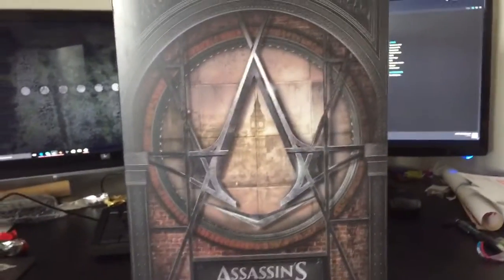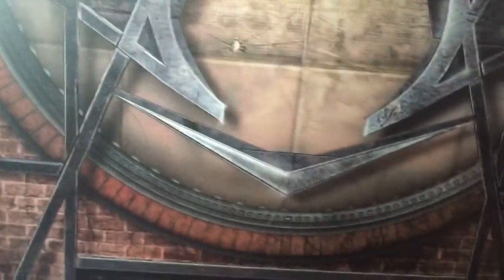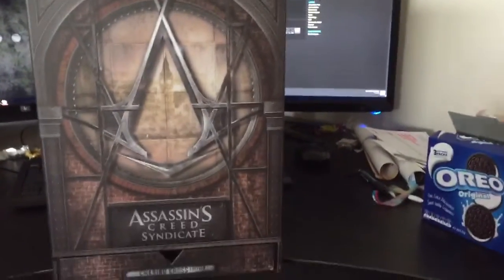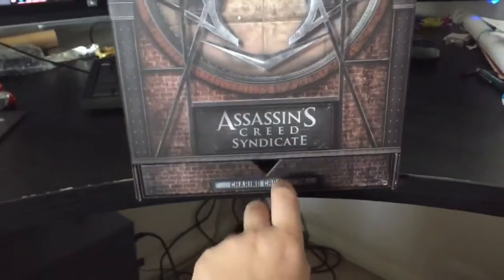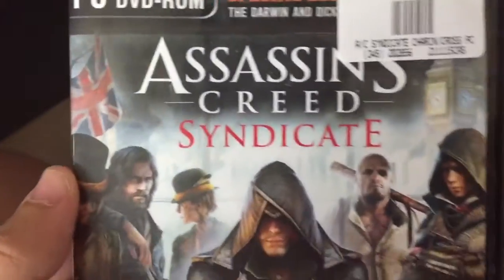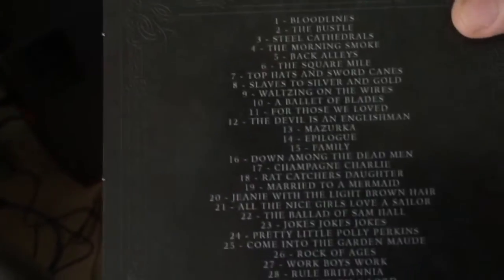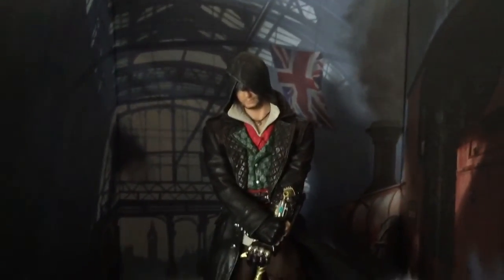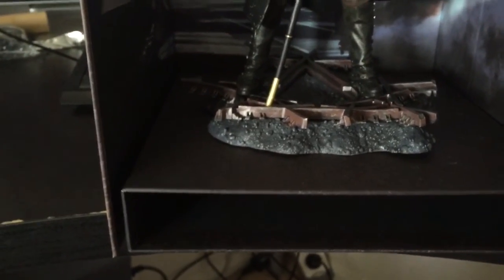Assassins creed syndicate Unboxing PC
Watch me unbox a $139.95 collectors edition version of assassins creed syndicate, an eb games exclusive box,

1- map of London
1- soundtrack of the game
1- collectors art book
a copy of the game for pc
and a 30cm statue of jacob frye

Non-utubers
Xersos
Lady_Ivana
killer98badman
Micklos
Ryan